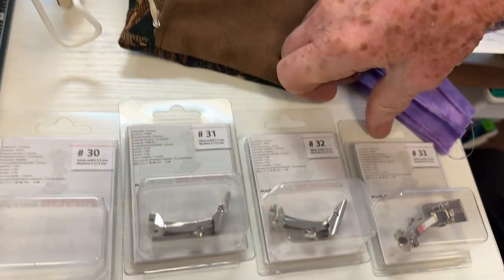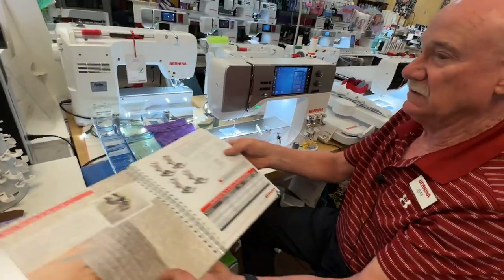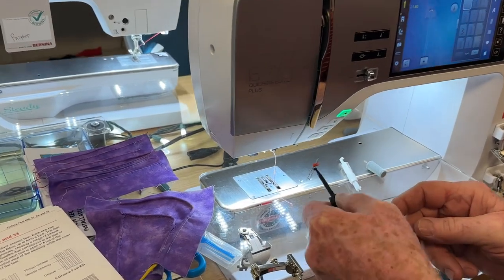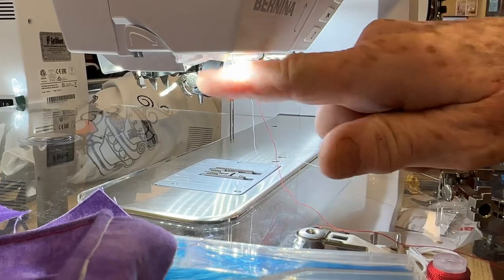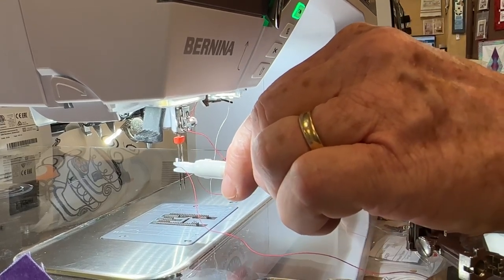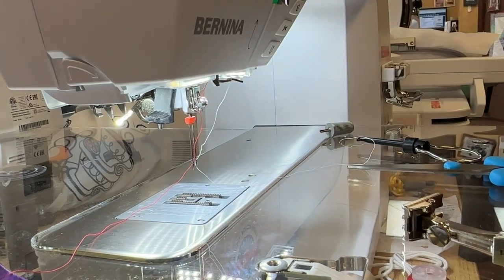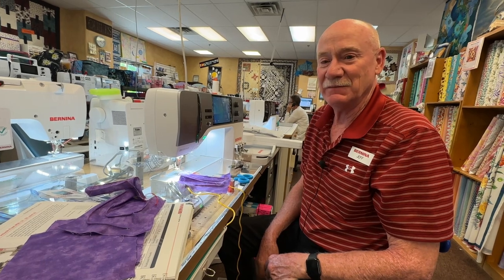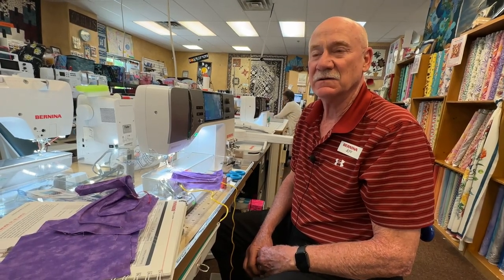How to use Pintuck Pin Tucking feet Bernina Jeff shows settings and tricks #30 31 32 33 twin needles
How to use Pintuck Pin Tucking feet Bernina Jeff shows settings and tricks #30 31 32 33 sewing machines use cord and twin needle
Bernina-Jeff.myshopify.com